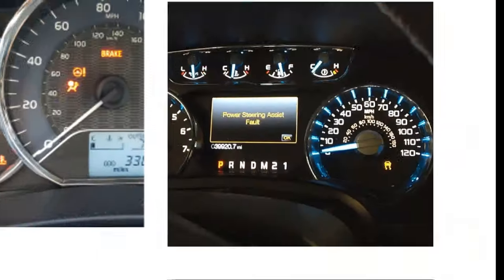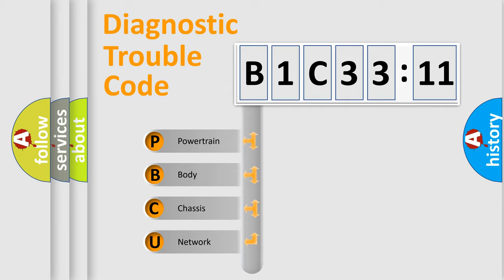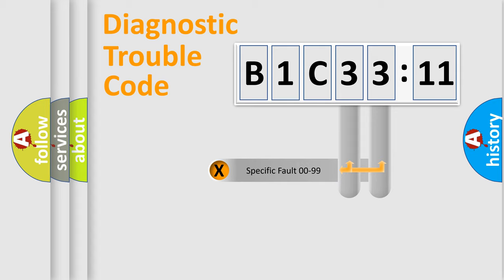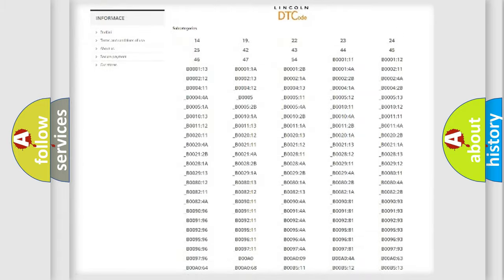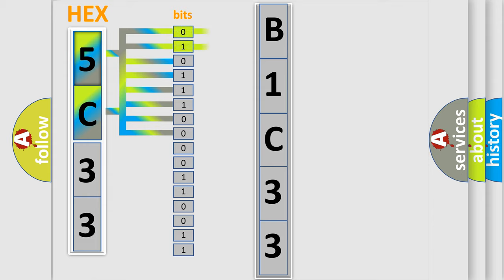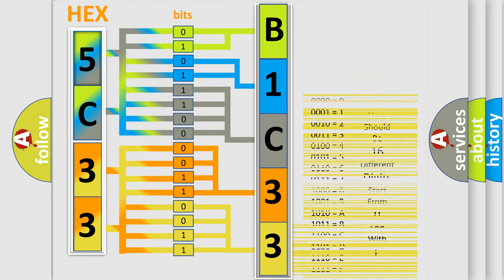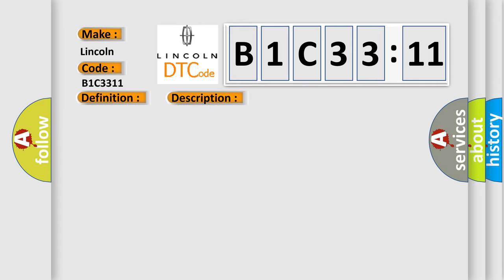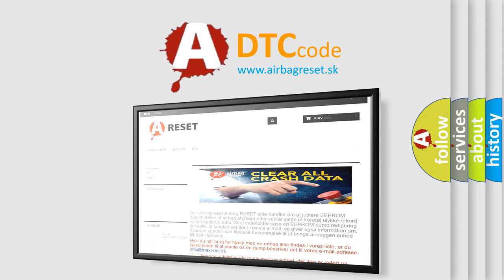DTC Lincoln B1C33-11 Short Explanation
Contents:
0:21 Basic DTC analysis according to OBD2 protocol standard.
1:48 Insight into programming
2:58 A diagnostically understandable description of the Diagnostic Trouble Code
3:05 Basic error definition

Make:
Lincoln
Code:
B1C33 11
Definition:
Unusual Bank Angle Detected
Description:
Driving at a steep bank angle.
Cause:
 Yaw rate and acceleration sensor
Failure Type: